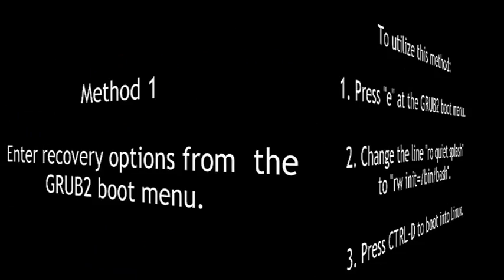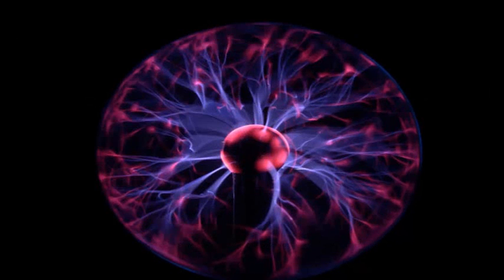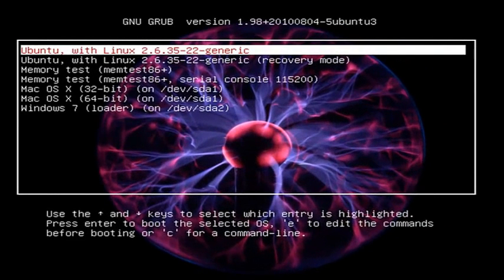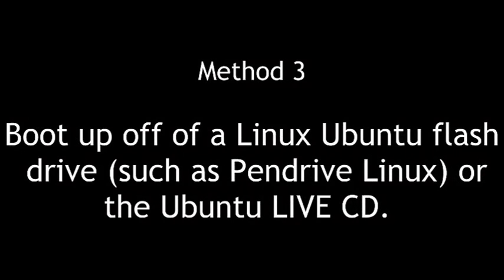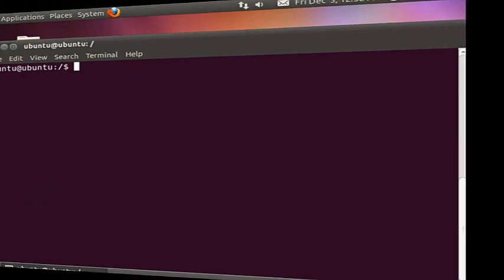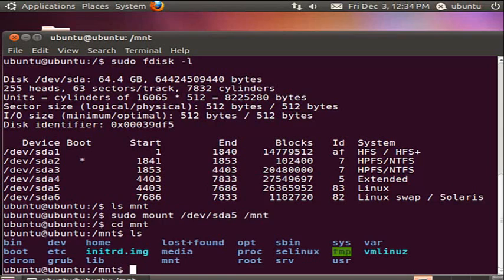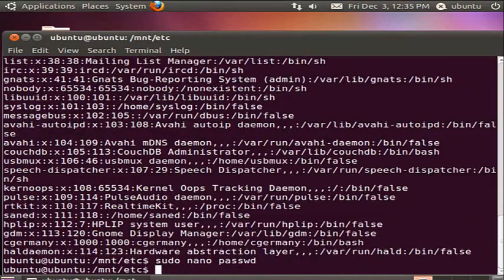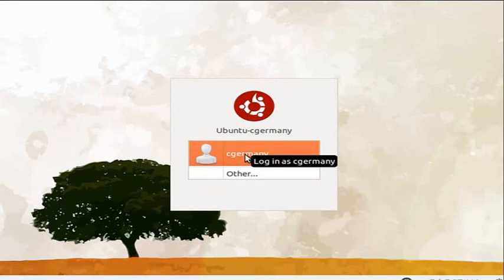Recovering a Lost Linux Password